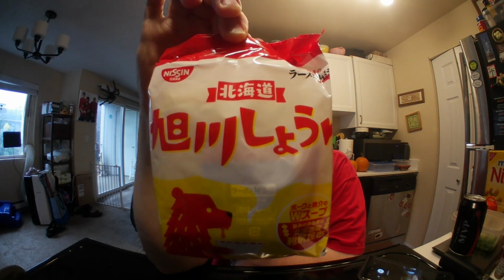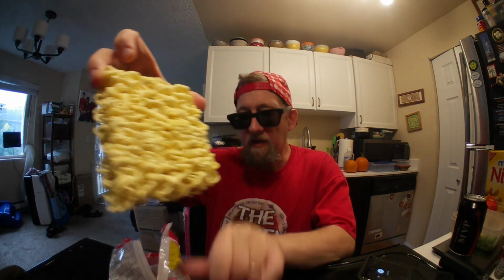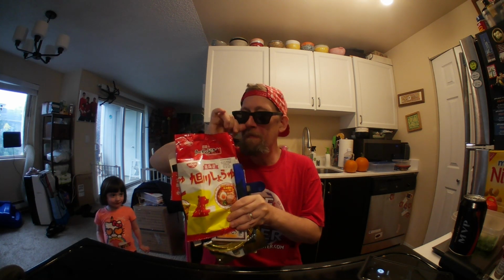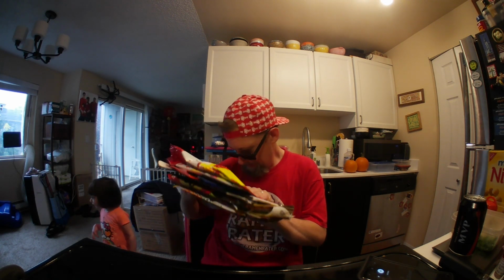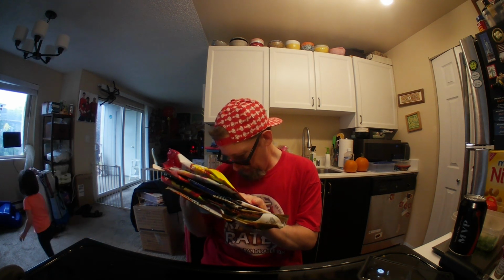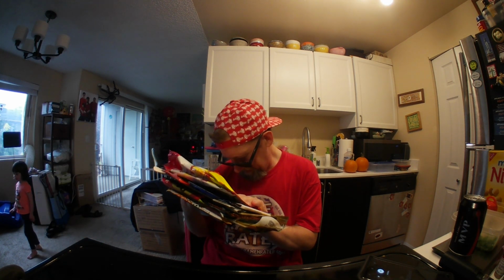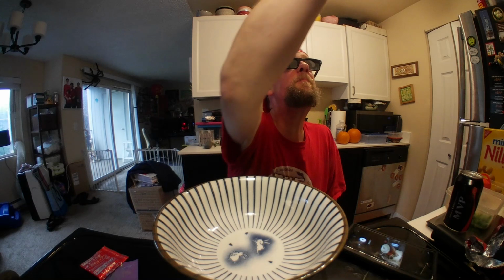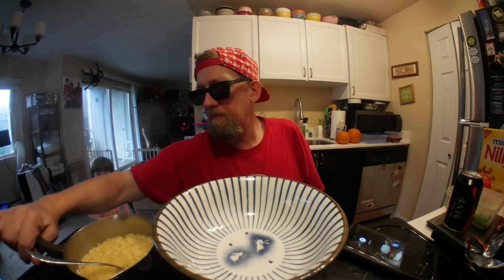Nissin Asahikawa Hokkaido Shoyu Ramen - Instant Noodle Recipe Time - EP 480